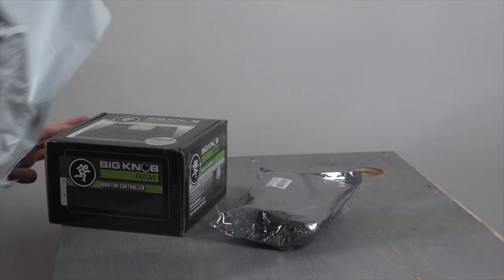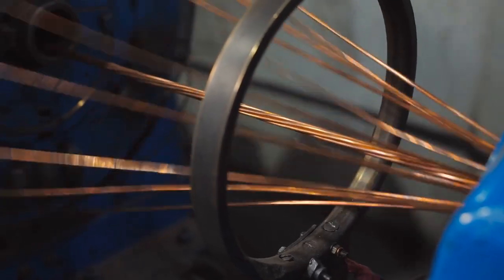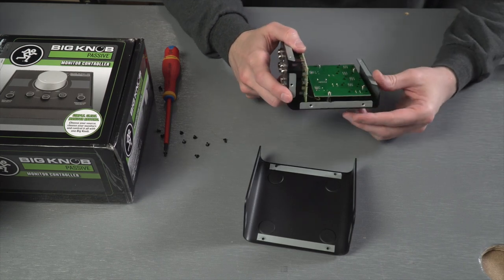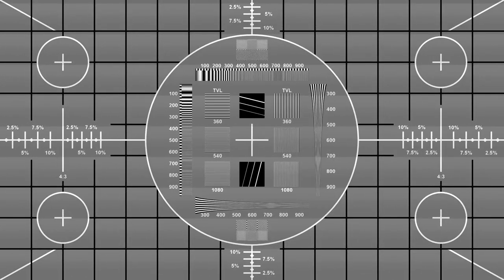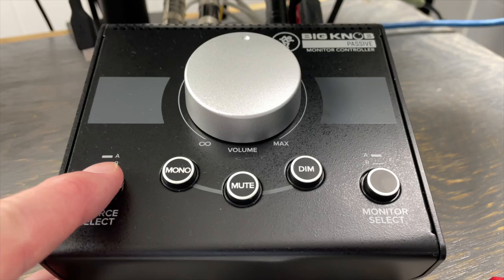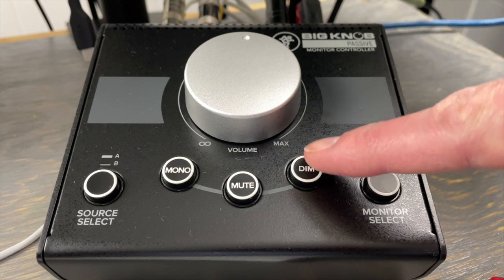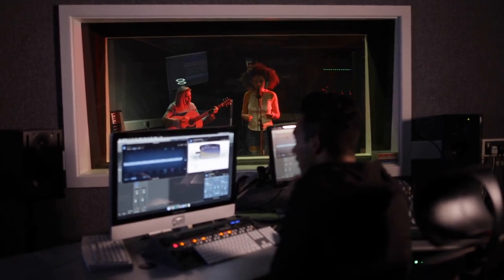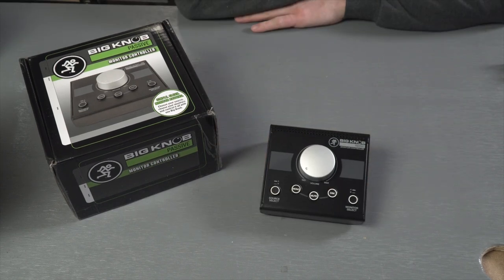Mackie Big Knob Passive teardown & demo with audio samples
The Mackie Big Knob Passive is a simple studio monitor controller, but how well does it work? We go through this one and try out all of the feature, with audio examples so you can listen along and judge for yourself.

episode: 258 First Uploaded: May 18 2022